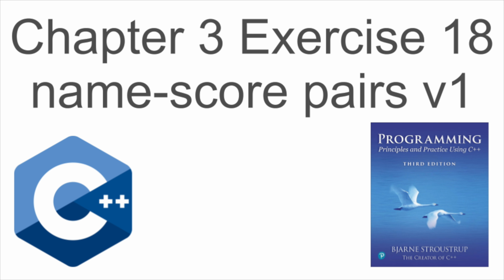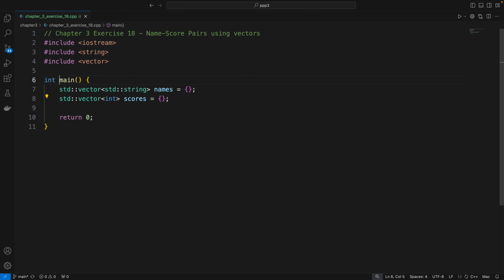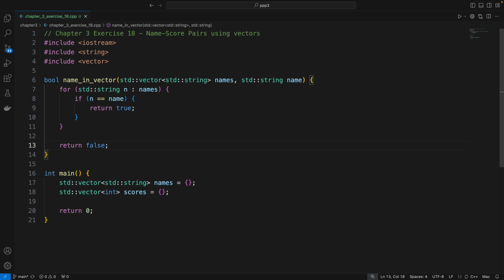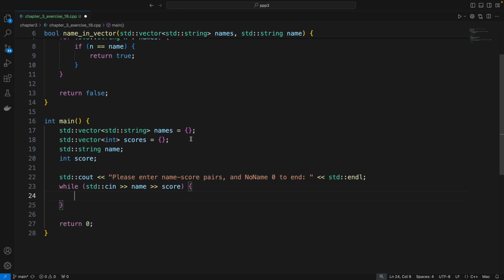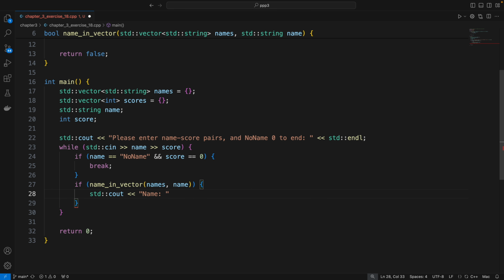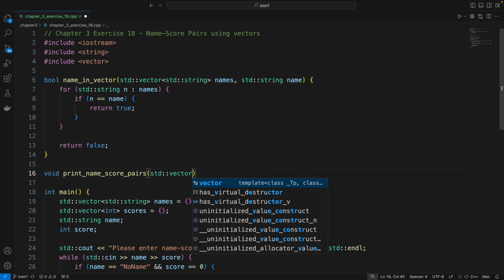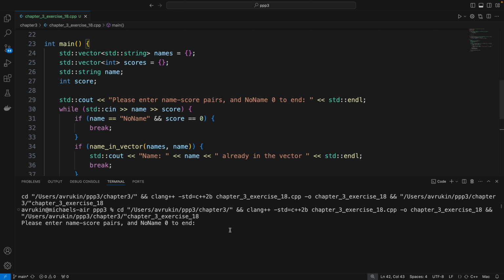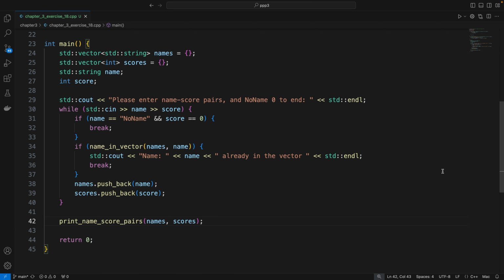Chapter 3 Exercise 18 - name-score pairs w/ vectors - Programming Principles and Practice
In this exercise, we enter a sequence of name-score pairs and store them in two parallel vectors.  The input stops when either NoName-0 is entered (as a pair) or a duplicate name.  The implementation uses two methods to help with abstracting out common code that will be used in exercise 19 and 20